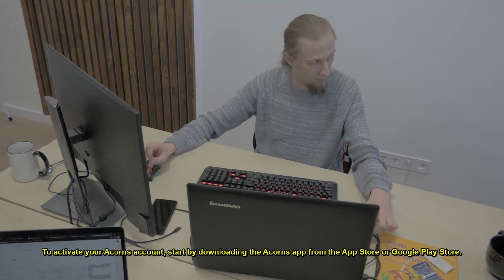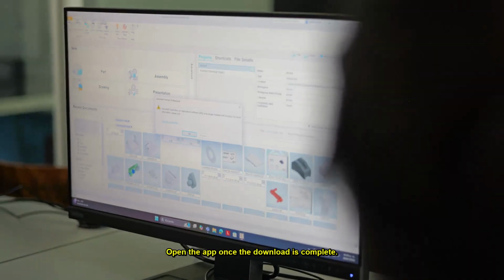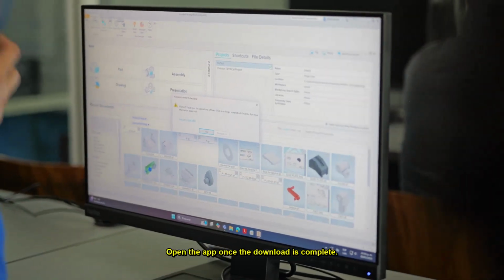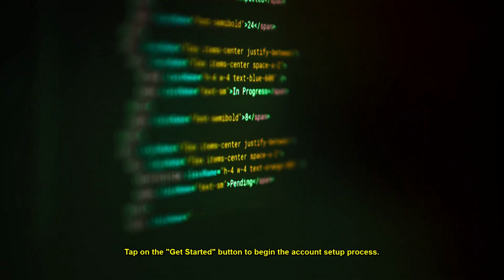How to Activate Your Acorns Account - Full Guide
Unlock the full potential of your savings with our comprehensive guide on how to activate your Acorns account! In this step-by-step tutorial, we'll walk you through the activation process, ensuring you can start investing and growing your wealth effortlessly. Whether you're a beginner or just need a refresher, this video covers everything you need to know to get started with Acorns. Don't miss out on building your financial future—watch now!